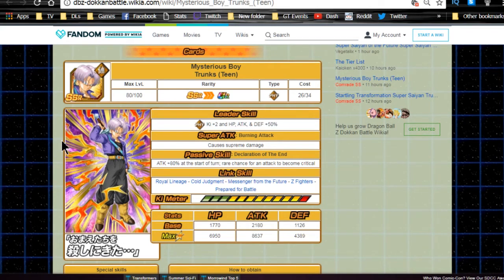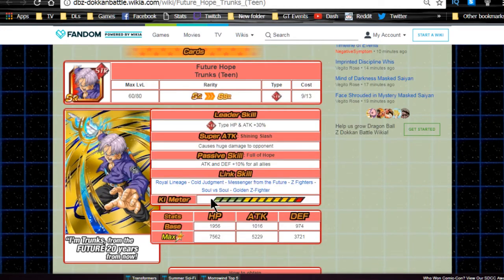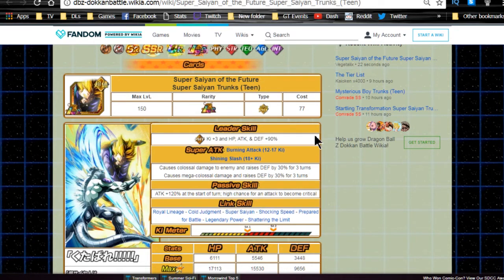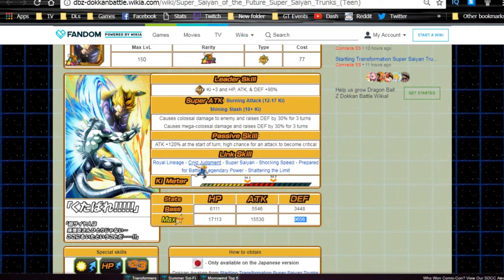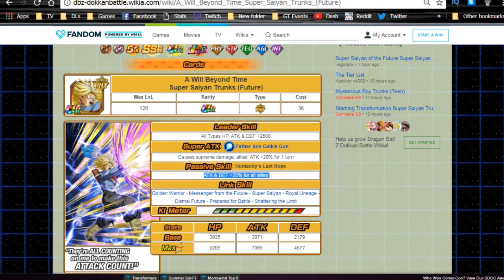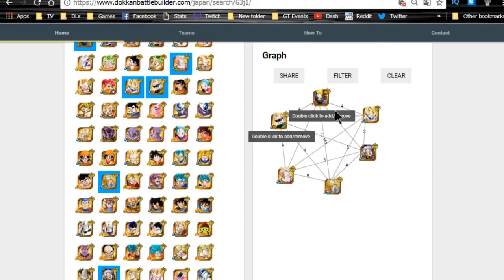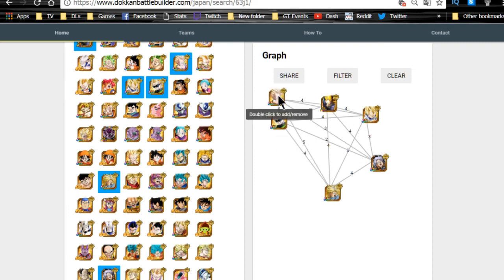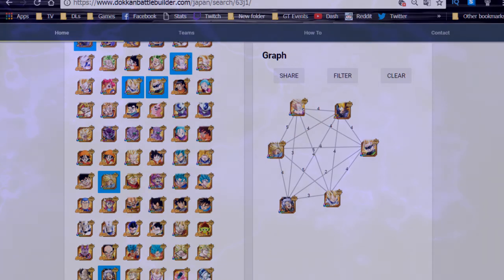LR Trunks Analysis & Best Linking Buddies! || DBZ Dokkan Battle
Mysterious Boy Trunks (Teen) dokkans with 7 Trunks Warrior Mark medals from Stage 22 of the Hero Extermination Event, Evil Powers Strike Back into Startling Transformation Super Saiyan Trunks (Teen)

Startling Transformation Super Saiyan Trunks (Teen)  dokkans with 10 of each PHY Mecha Frieza, King Cold, Lord Chilled, Xeno Trunks, & Trunks strike events into Super Saiyan of the Future Super Saiyan Trunks (Teen)

Best PHY linking buddies:

Future Hope Trunks (Teen)
Spark in a Fierce Fight Super Saiyan Trunks (Kid)
A Will Beyond Time Super Saiyan Trunks (Future)
Battle in Another World Trunks (Xeno)
Extreme Genius Warrior's Exaltation Super Saiyan Vegeta
Impulse of Anger Great Saiyaman (SS2)